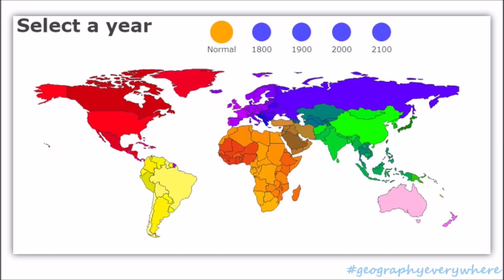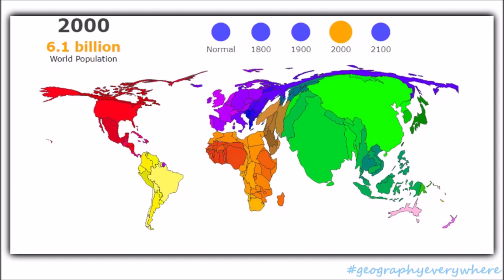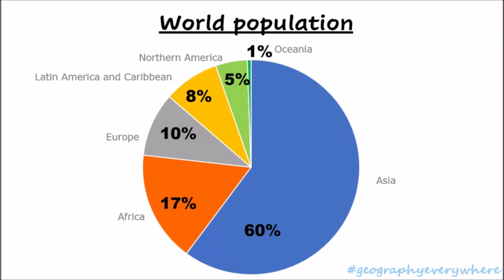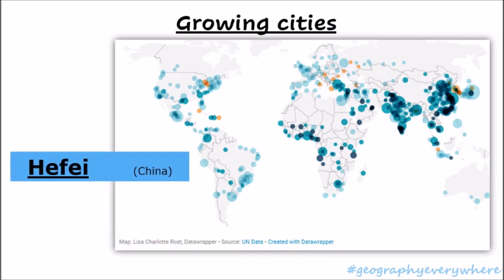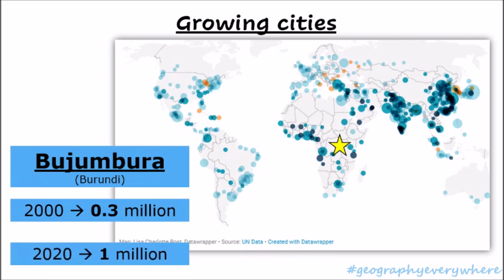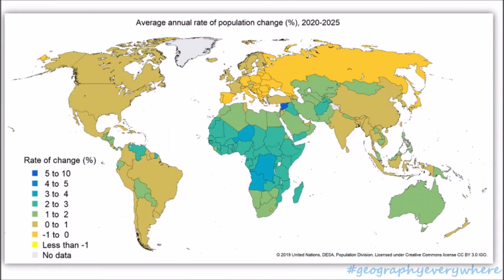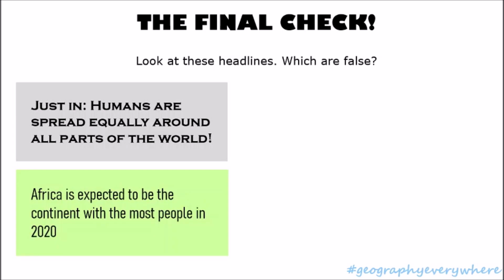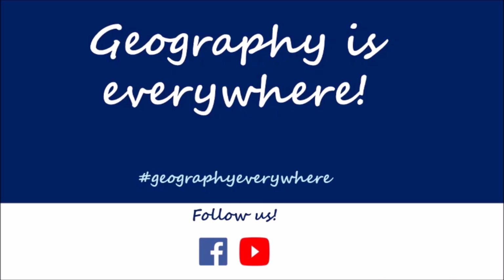POPULATION - Population growth in LEDCs